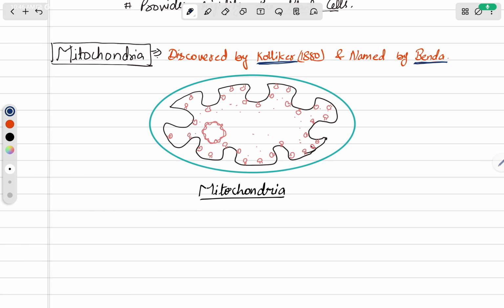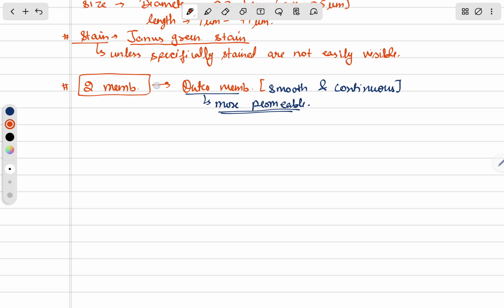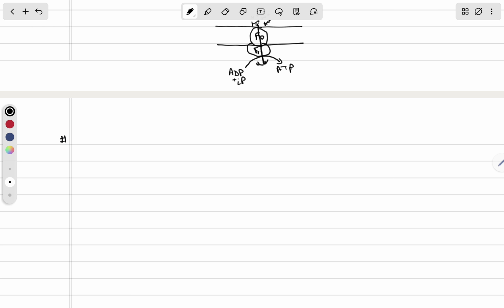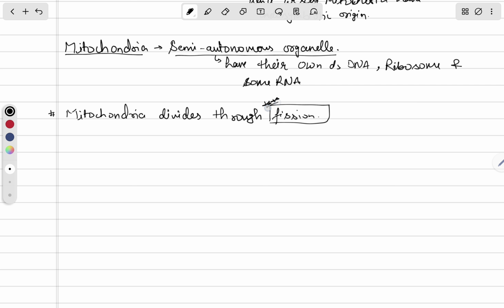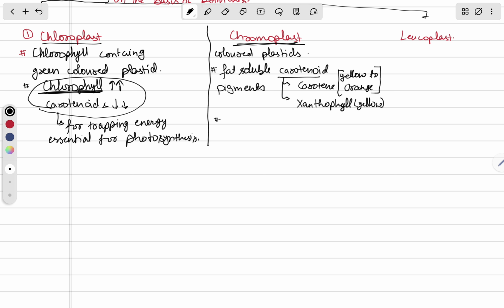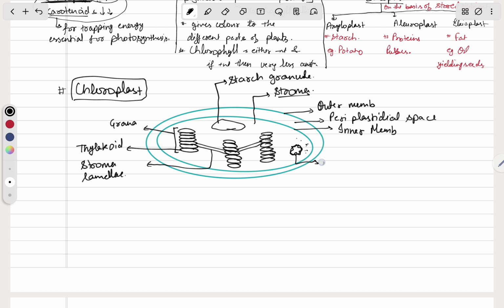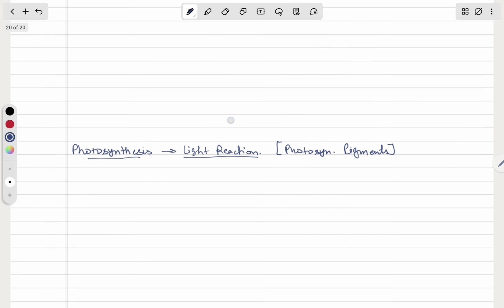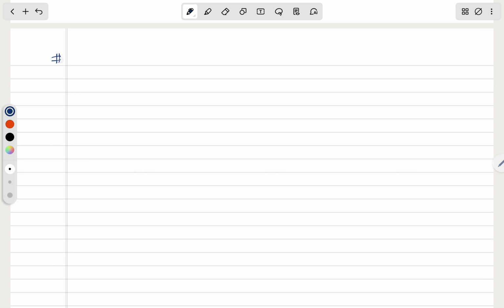CELL : THE UNIT OF LIFE (lecture 7)